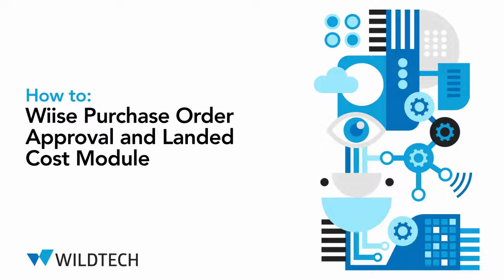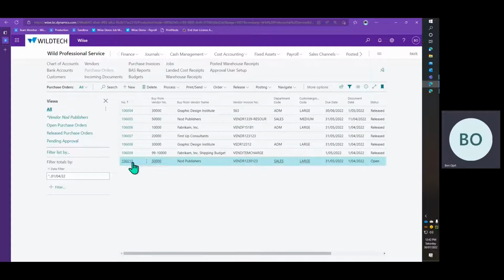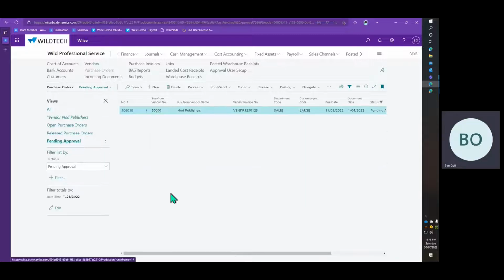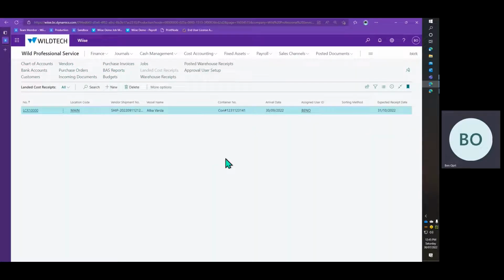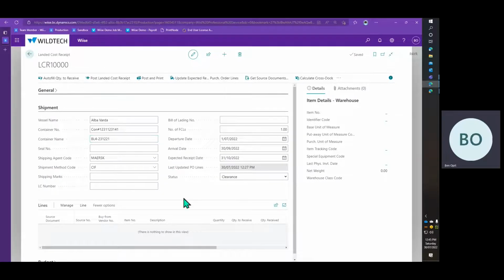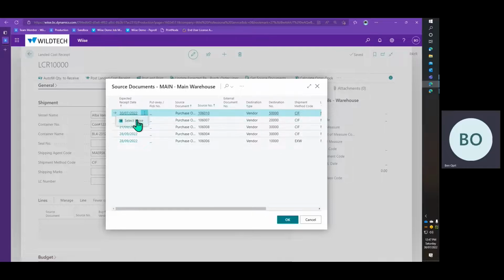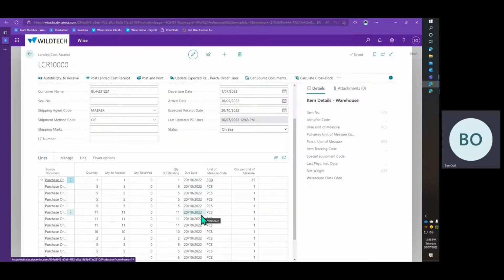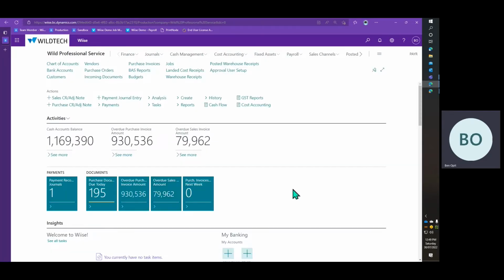How to: Wiise Purchase Order Approval and Landed Cost Module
Ben Opit, Solution Architect at Wild Tech, demonstrates the purchase order approval process within Wiise, as well as the landed cost module that helps manage multiple purchase orders.